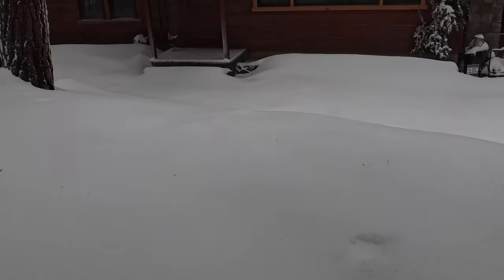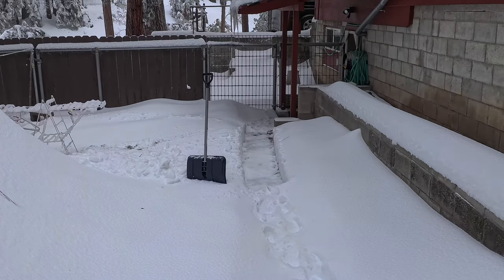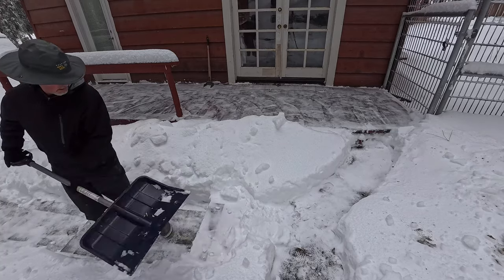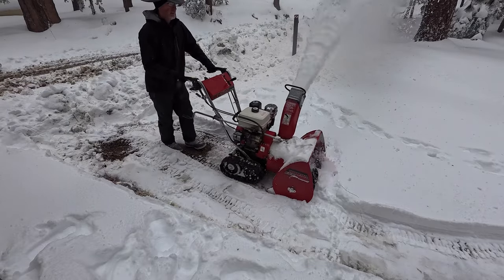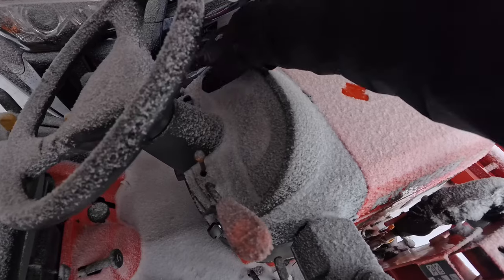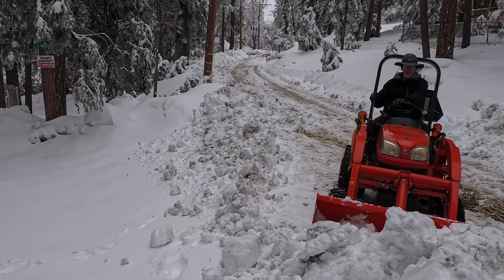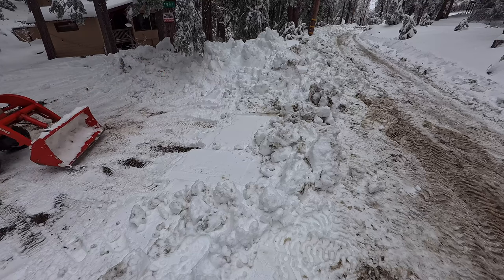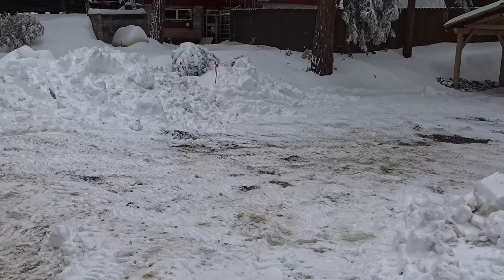2024 Snow Clearing Routine- Pine Cove, CA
How a day of clearing snow goes for me in Pine Cove, CA. We are just north of Idyllwild, in the mountains west of Palm Springs.